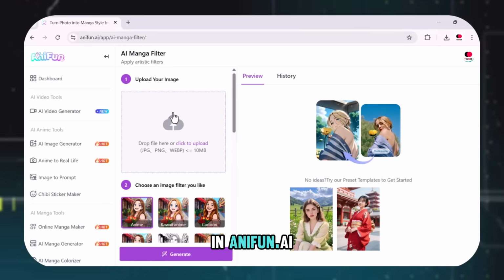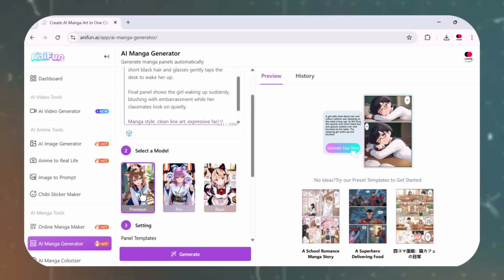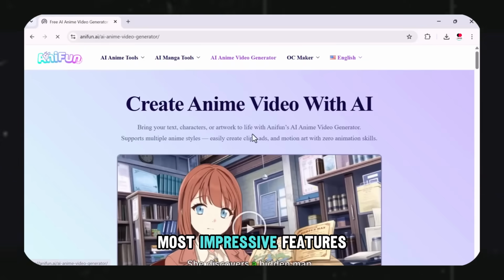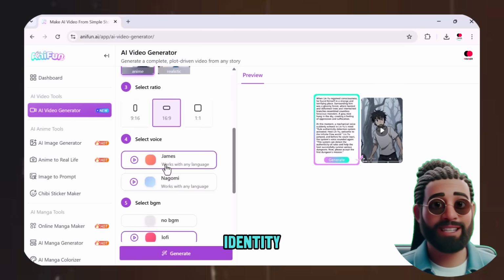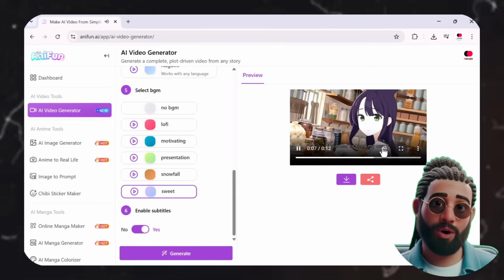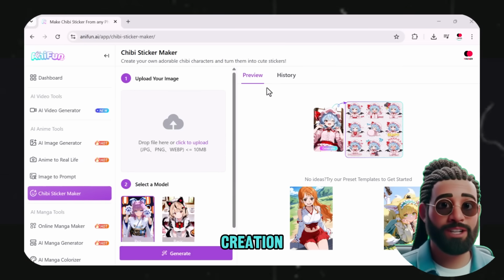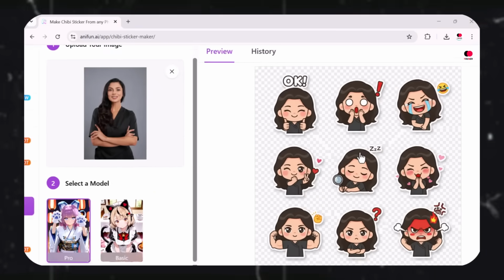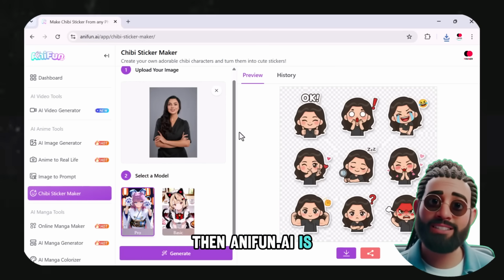Stop Drawing! This New AI Does Everything for You... 🤯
Tired of struggling to draw your own characters or manga panels? In this video, we’re diving into Anifun.ai, an all-in-one AI platform that lets you generate stunning anime art, design original characters (OCs), and create full manga pages from simple text prompts.

Whether you're a storyteller, an aspiring mangaka, or just an anime fan, I’ll show you how to use their AI Manga Studio, the OC Maker, and the new AI Video features to bring your ideas to life for FREE.